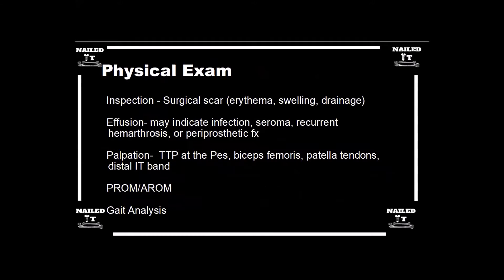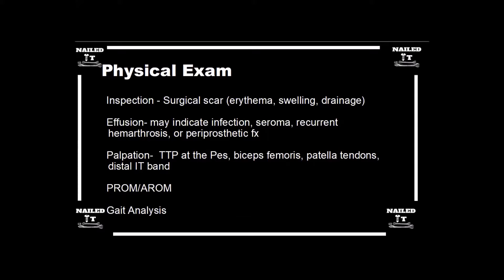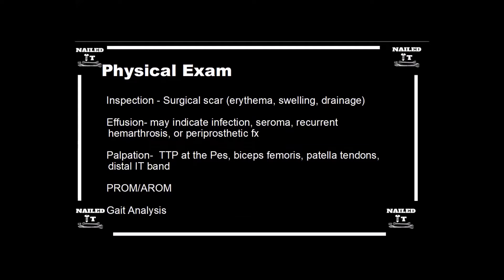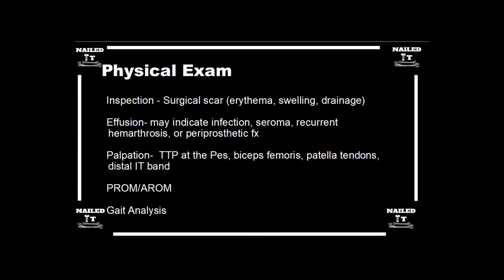Painful TKA Physical Exam Findings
Enjoy this clip from our podcast!